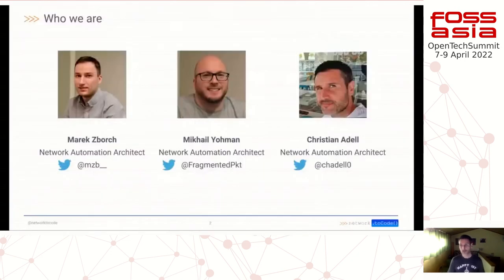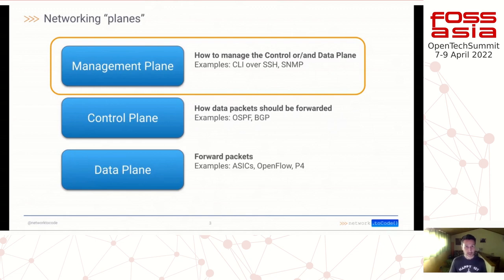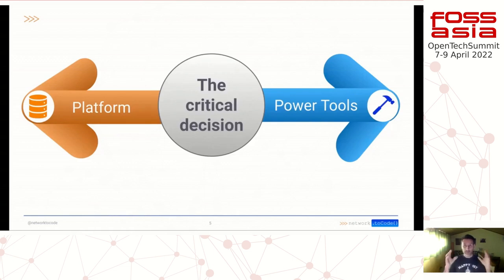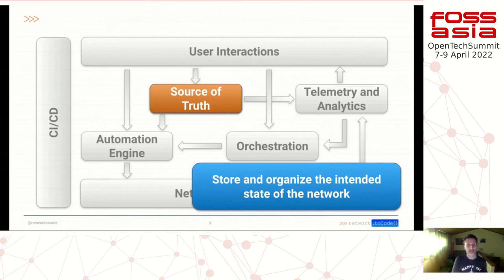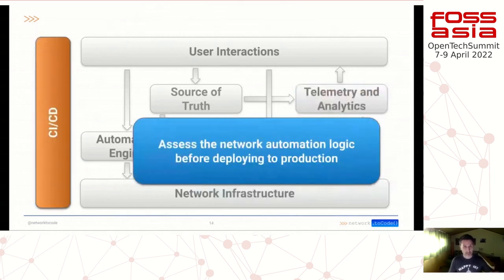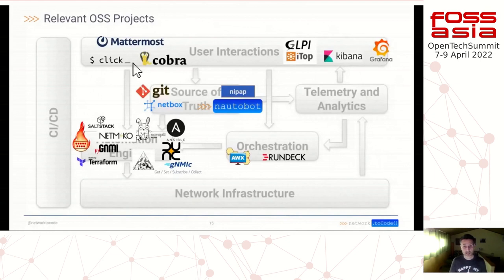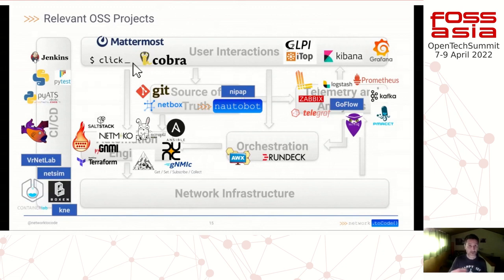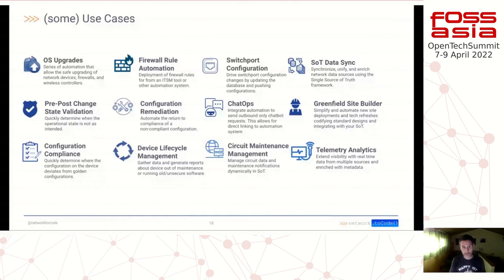Open Source Network Automation in 2022 - Christian Adell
Network Automation has evolved a lot on the last years, adopting a lot of the practices from SDLC (Software Development Life Cycle) but with the intrinsic constraint of networking services. In this talk you will learn about which are the challenges and common use cases around network automation, for instance: configuration management, user-driven workflows, infrastructure as Code (for hybrid and multi clouds) or close-loop automation using Telemetry.
You will realise how a lot of open source projects are coming together to provide solutions to the previous challenges from different angles and how you could connect them together to start building a network automation strategy that could transform your network with lower OPEX, improved reliability and security, and increased innovation.